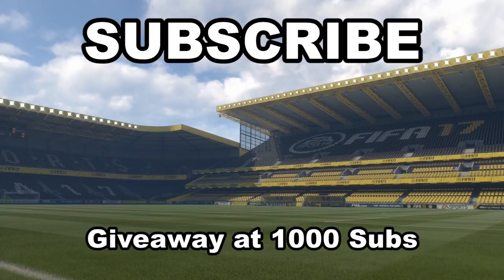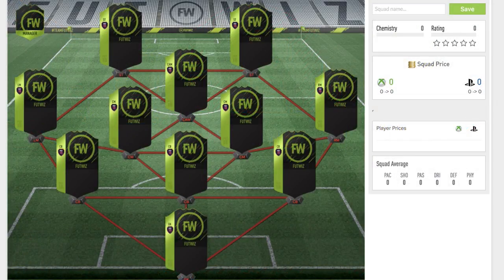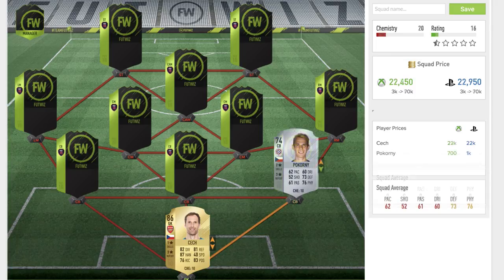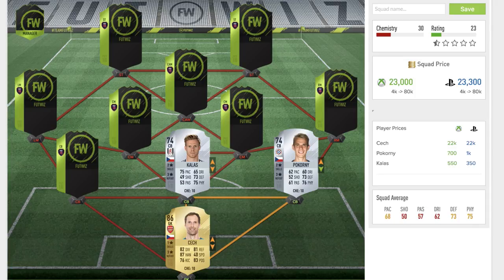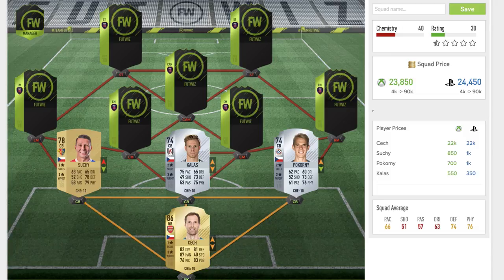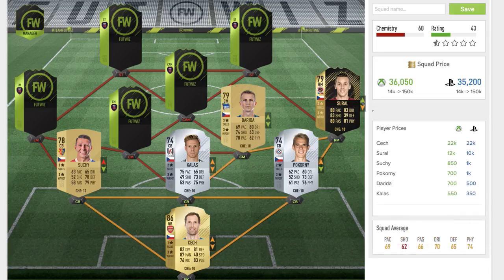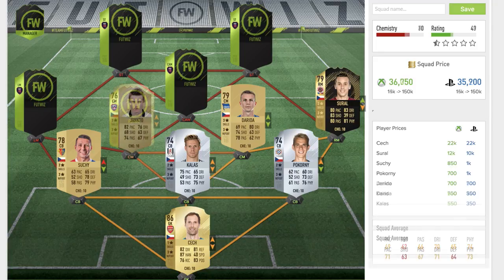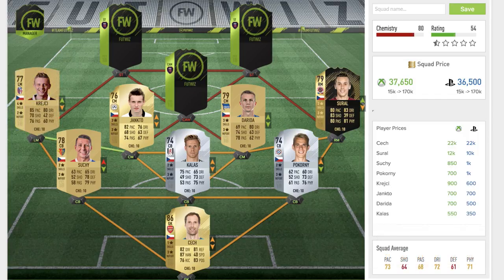BEST POSSIBLE CZECH REPUBLIC SQUAD BUILDER | FIFA 18 | w/ DARIDA, CECH, & SURAL